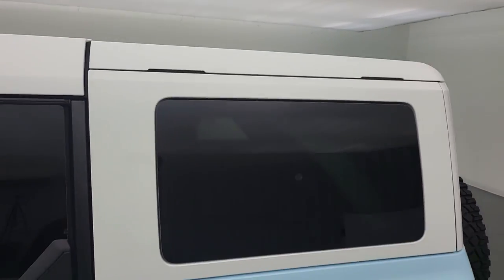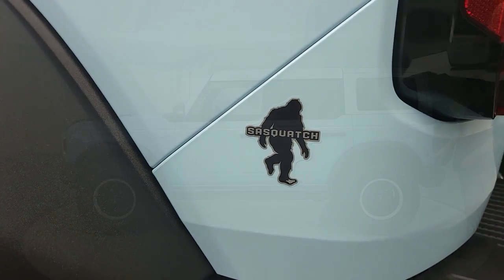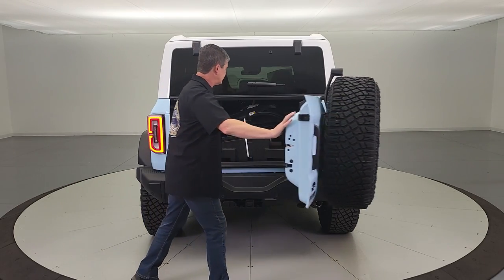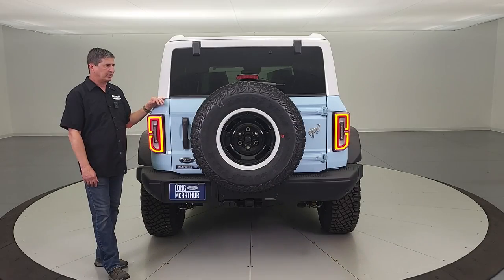2023 Ford Bronco LIMITED Edition Walkaround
This video covers all the standard and optional equipment on the 2024 Ford Bronco Heritage Limited Edition.
0:00 Intro
2:58 Mechanical Features
6:54 Safety Features
9:33 Exterior Features
18:35 Interior Features
28:24 Optional Equipment
31:55 Conclusion

End Scene Music:
Kubbi - Ember